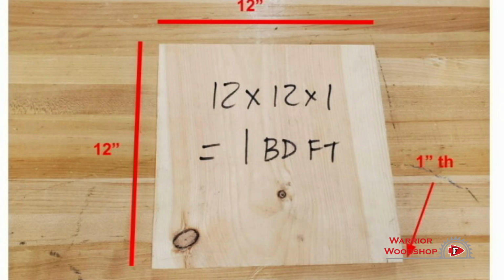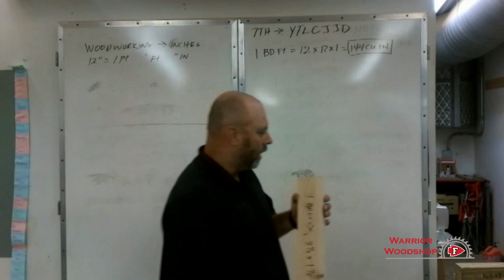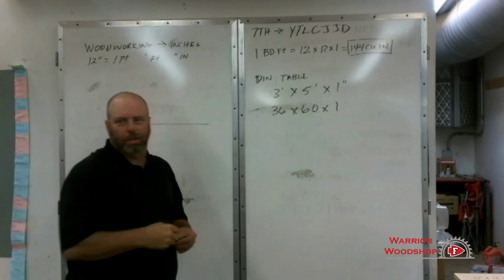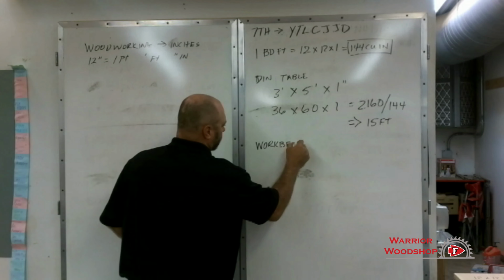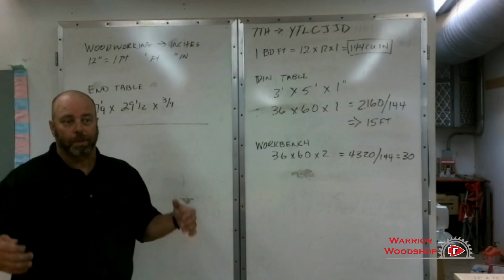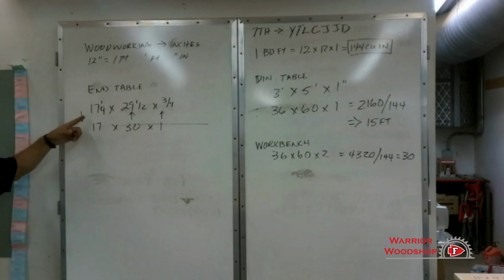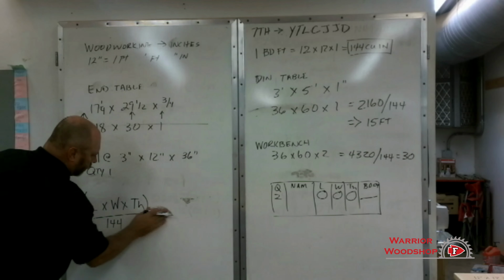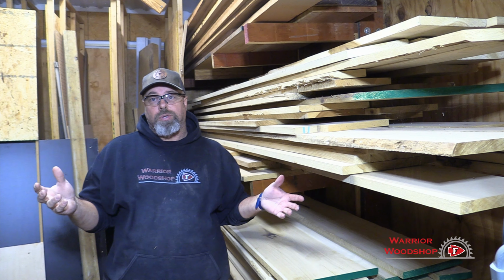What's a board foot?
In this video, the Warrior Woodshop explains what board footage is.  It's a unit of measurement used in the hardwood lumber industry.  Take a few minutes and attend shop class at the Warrior Woodshop to learn about board footage so that you can make sure you have enough material for your projectes.